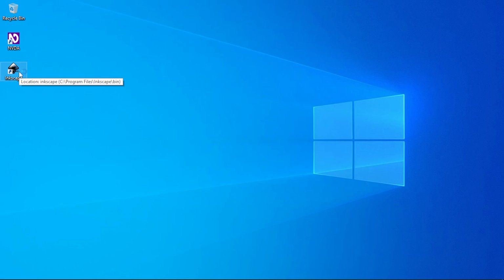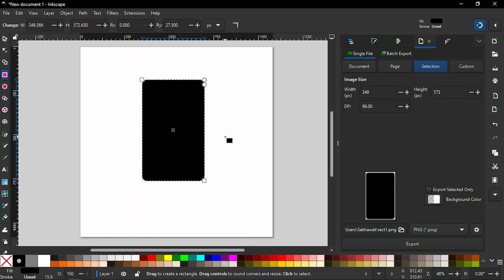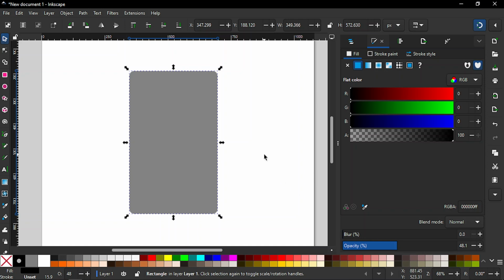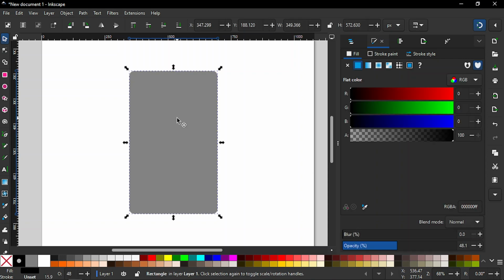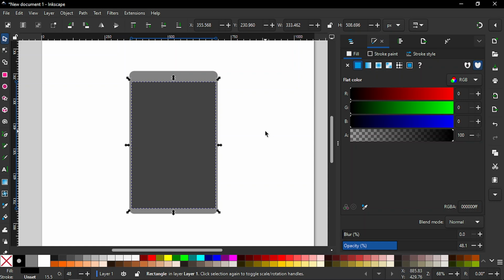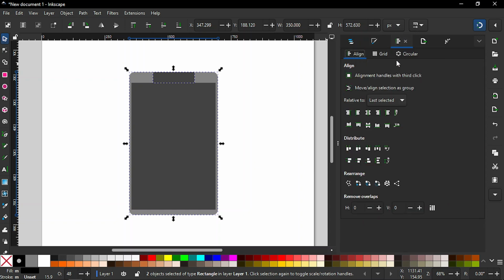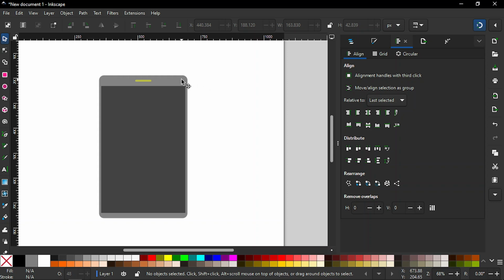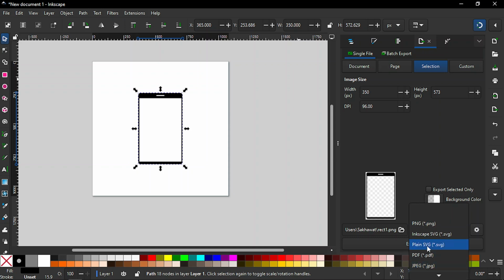How to create smartphone vector design in Inkscape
This is how we can create a simple vector mobile design in the vector graphic editor